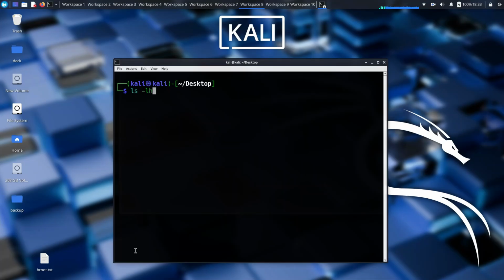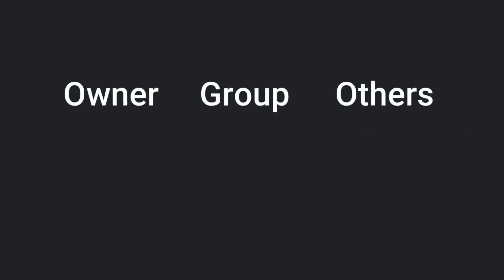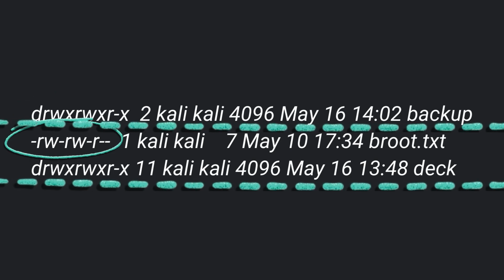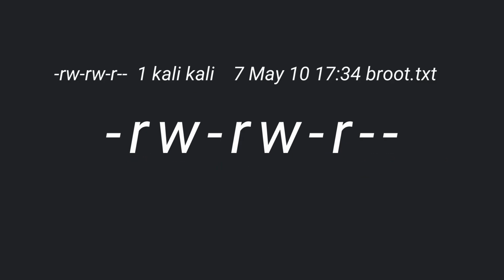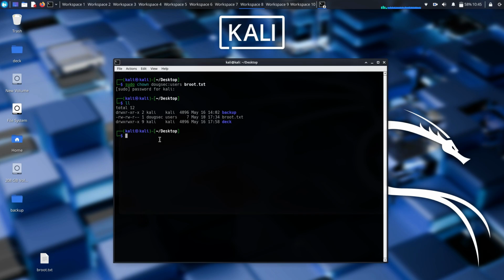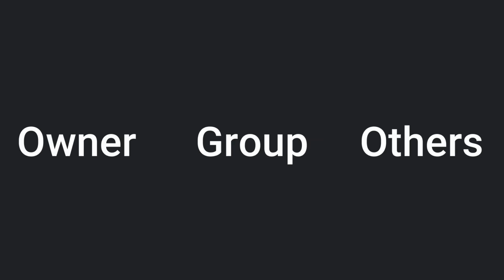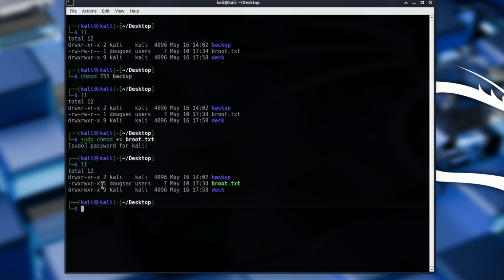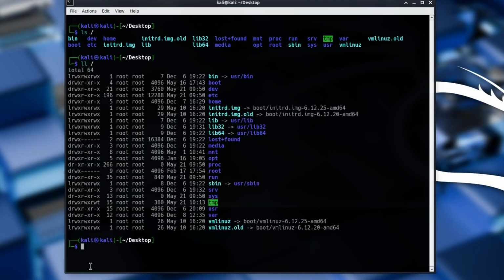Linux File Permissions Explained in under 5 mins!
⫸🎞TIMESTAMPS🎞
0:00 ⊳ Il command
0:19 ⊳ linux permissions definition
0:29 ⊳ linux permission groups
1:41 ⊳ change ownership with chown
2:10 ⊳ linux scoring system
2:38 ⊳ change mode with chmod
3:35 ⊳ outro